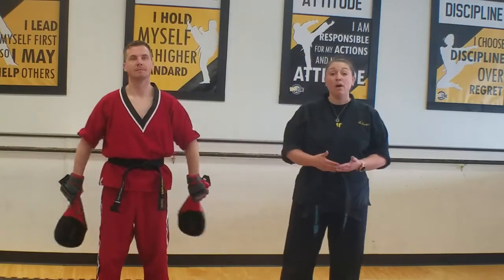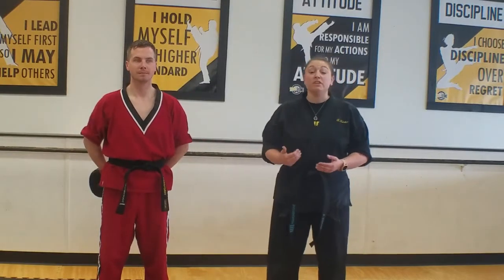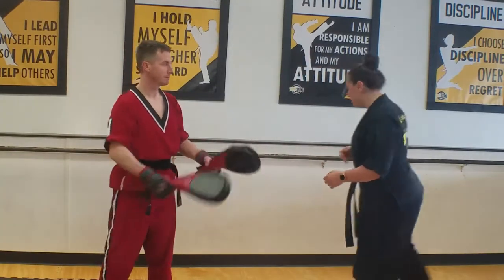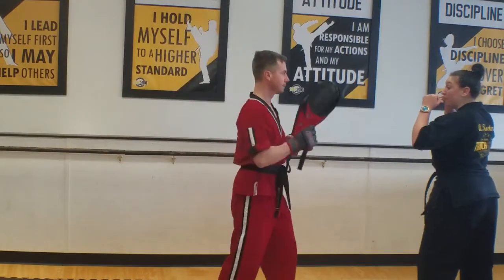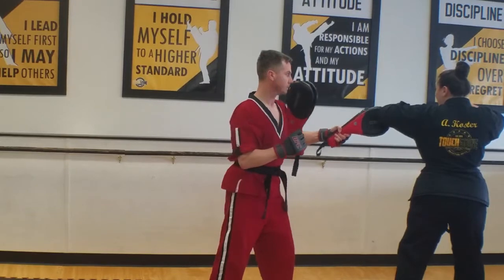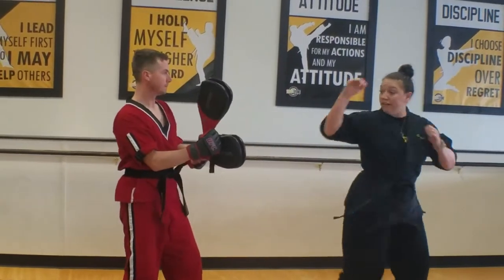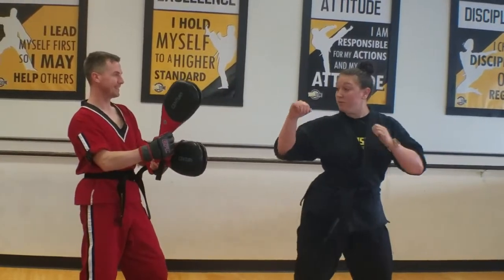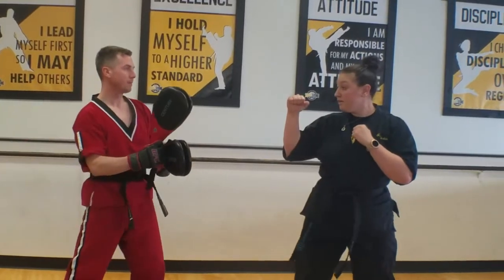Boxing combo Set Drill: Part 3